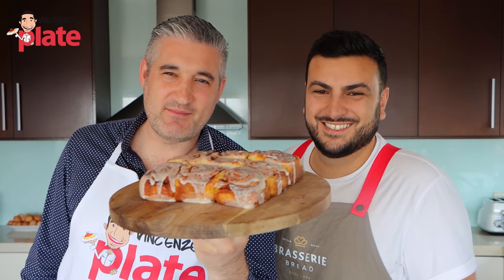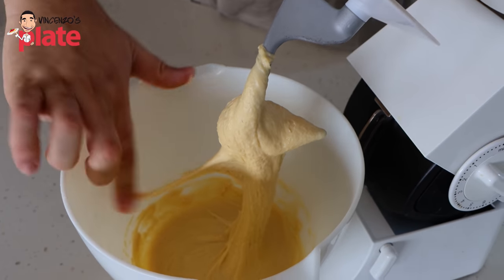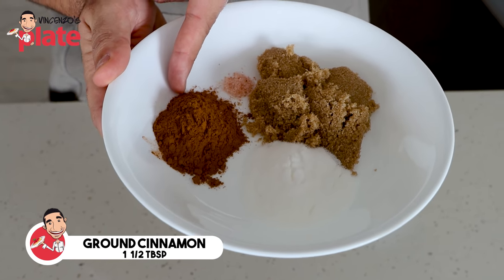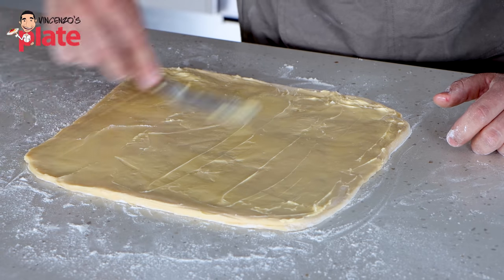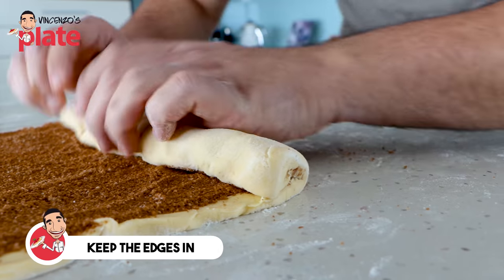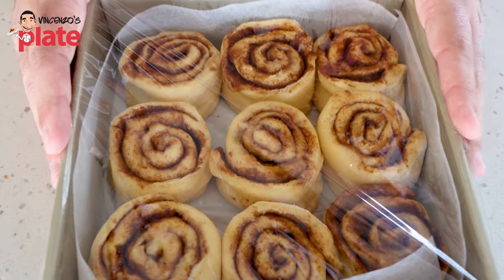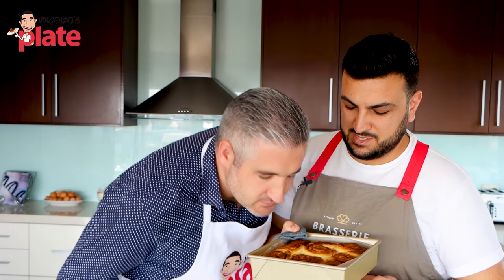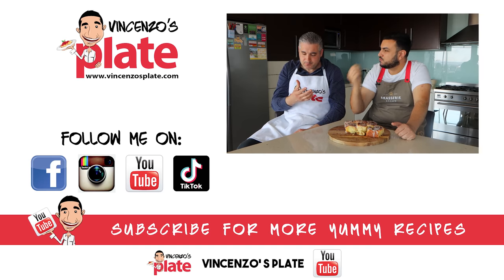How to Make CINNAMON ROLLS Like a Baker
Cinnamon rolls in one word: Scrumptious. This recipe creates life changing moist brioche buns filled with cinnamon spice and completely drowned in sweet vanilla glaze. Thanks to master professional baker Anthony Silvio the secrets of a perfect cinnamon roll are revealed and now you can recreate these divine morsels at home. This episode is part of my baking masterclass series and is not to be missed…WARNING: You are guaranteed to drool but unfortunately our screens are not yet edible so watch now, get baking and double the recipe, I’m going to predict you’ll have trouble sharing!

⏱️⏱️TIMECODES⏱️⏱️
0:00 How to Make Cinnamon Rolls
0:34 Ingredients for Cinnamon Rolls
1:34 How to Make the Dough
4:45 How to Make the Filling
5:45 How to Roll Out the Dough
7:29 How to Spread the Fillings
9:32 How to Roll Up the Dough
10:43 How to Cut the Dough into Rolls
11:47 How to Place Cinnamon Rolls in a Tray
13:03 How to Bake Cinnamon Rolls
14:08 How to Make the Glaze
 15:03 How to Add the Glaze on top of Cinnamon Rolls
15:56 How to Eat Cinnamon Rolls, E ora si Mangia...Vincenzo's Plate!